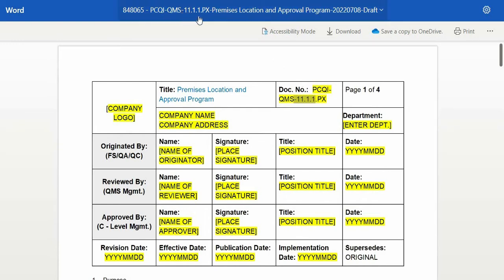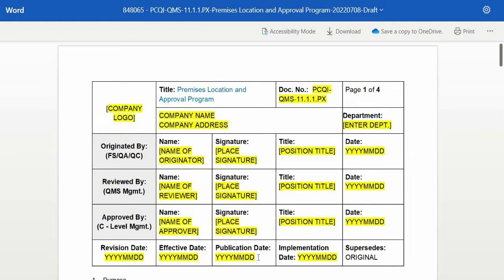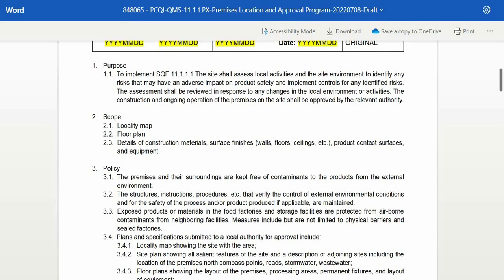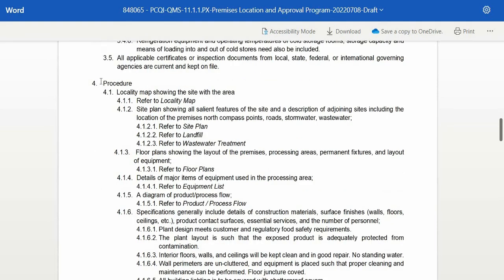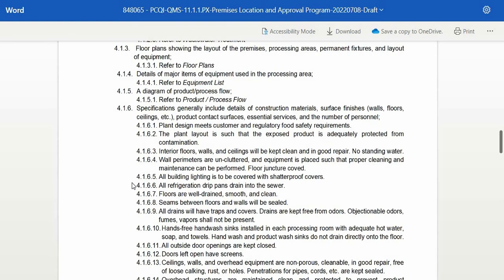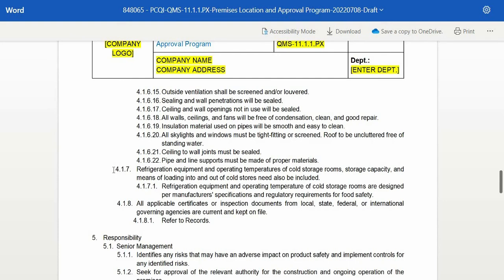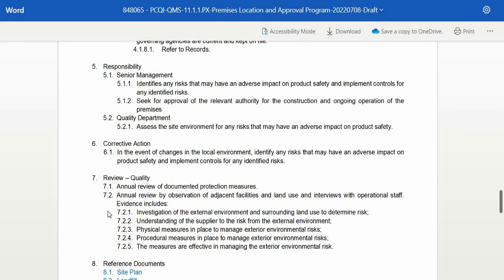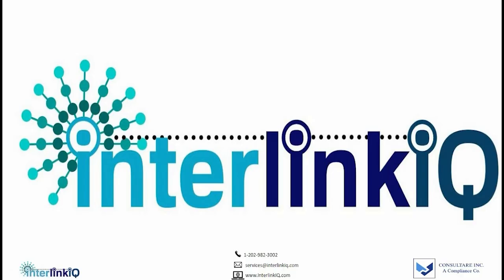InterlinkIQ.com - SQF Module 11 - 11.1.1.P0-Premises Location and Approval Program Document Review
Purpose

1.1. To implement SQF 11.1.1.1 The site shall assess local activities and the site environment to identify any risks that may have an adverse impact on product safety and implement controls for any identified risks. The assessment shall be reviewed in response to any changes in the local environment or activities. The construction and ongoing operation of the premises on the site shall be approved by the relevant authority.